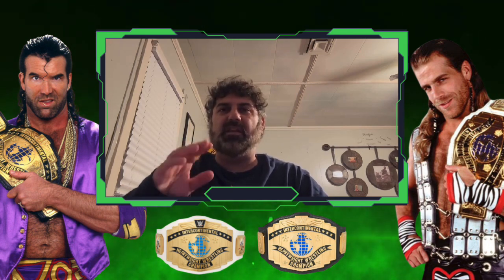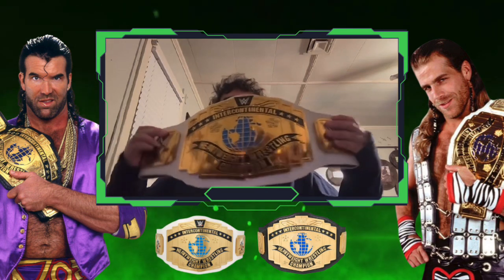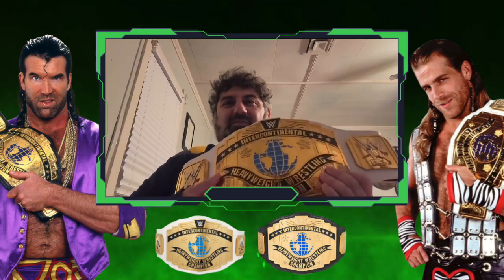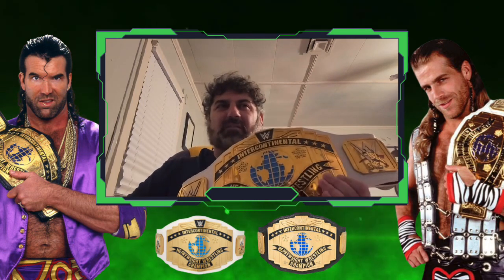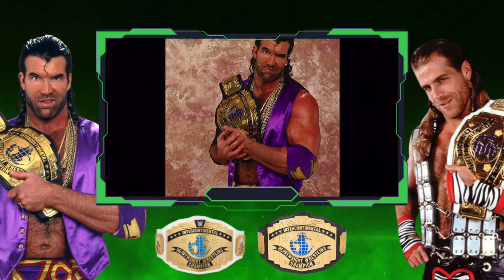Top 5 Classic Intercontinental Champions of all-time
The Intercontinental Championship has had many designs, but one of the all time greats is the classic look with either the black or white strap. In this video, Marcus gives his top 5 superstars to ever good that particular title belt.